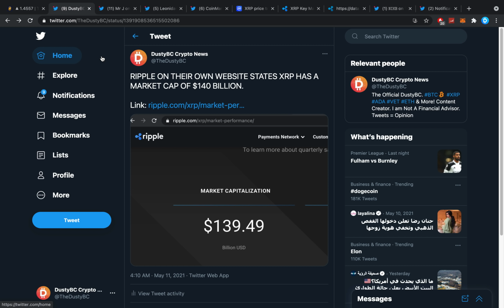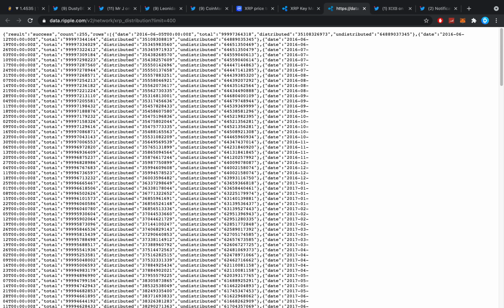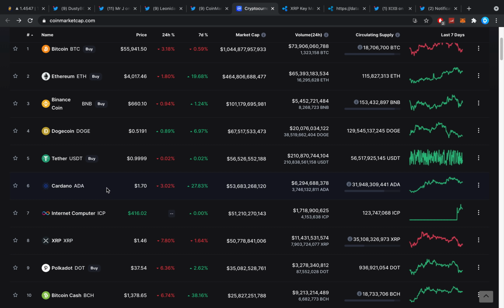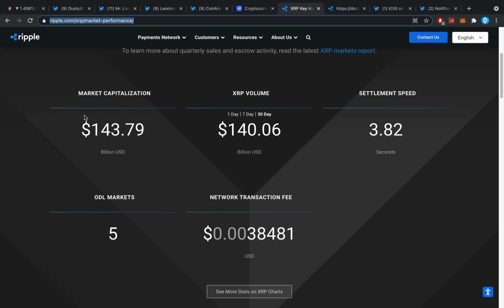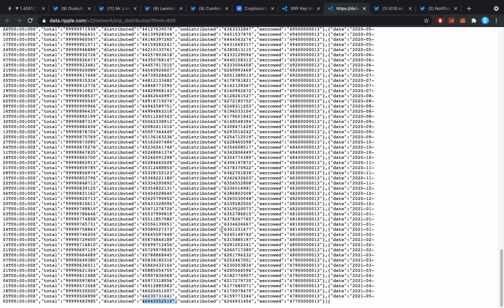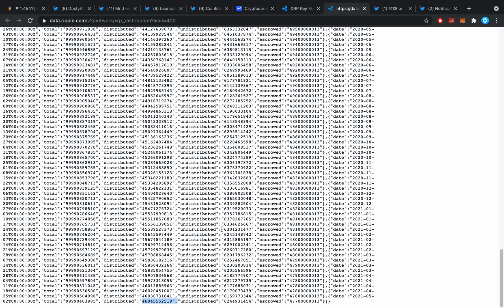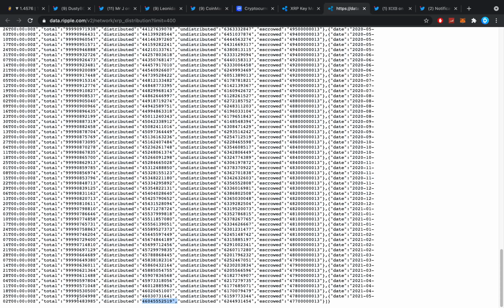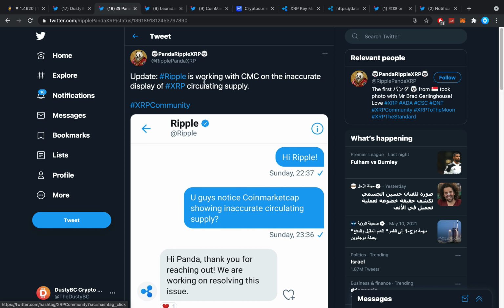🚨RIPPLE XRP SHOULD BE AT 140 BILLION MARKET CAP!!!! #3 ON COINMARKETCAP, HERE'S WHY!!!!!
I am never promising you'll make any gains, all my videos are for education & informative purposes (I am showing what I am doing, educating by sharing my thought, no guarantees of profit are made) Bybit exchange (to trade XRP)
$1610 FREE BONUS!!!

MY CODE ON BITRUE: ZLQZAA

Some of these links are affiliate links which may earn me some money, I don't think any of these links are harmful, but I'm not liable if they are, views and statements on the websites I link may not be may own. Just a quick disclaimer to be sure... Channel is growing like crazy, brings more risks too! :)
This video, my description, or anything that I say SHOULD NOT be seen as financial advice, I'm just a random guy on the internet. All I'm saying is for entertainment or educational purposes only.
XRP Ripple Crypto Do not trade on any exchange that prohibits trading from your geographical region